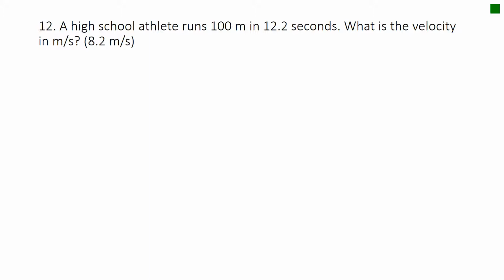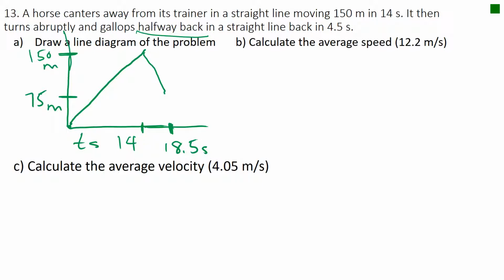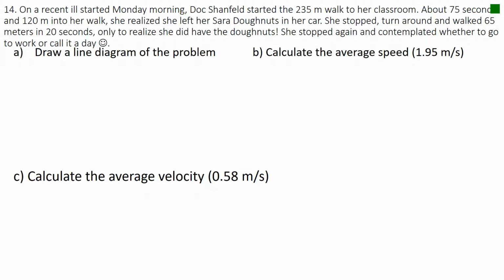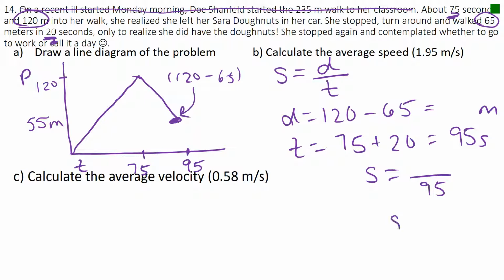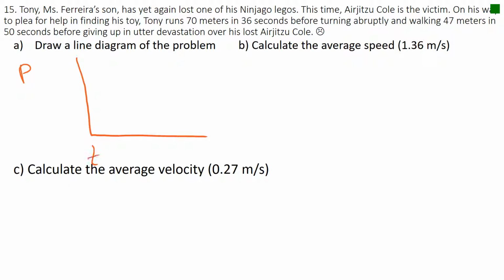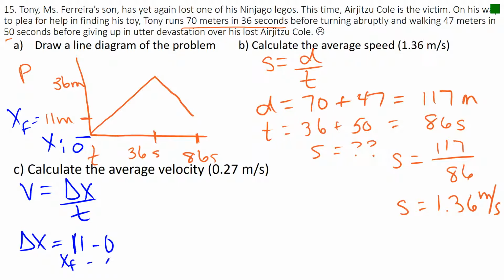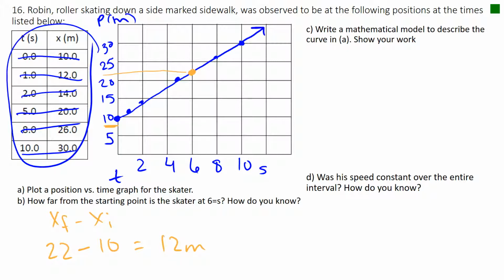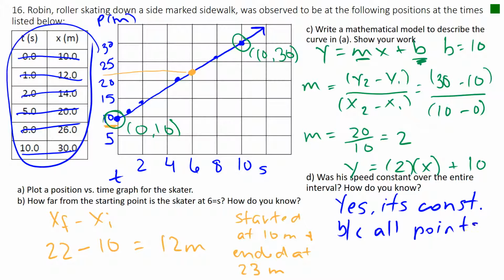Unit 1 Problem Set s 12 16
Speed, Velocity, Distance, Displacement, Slope, Position-Time graph